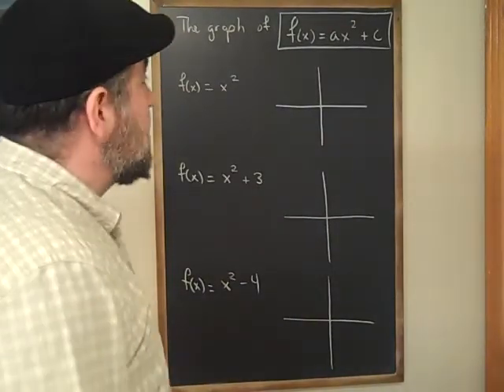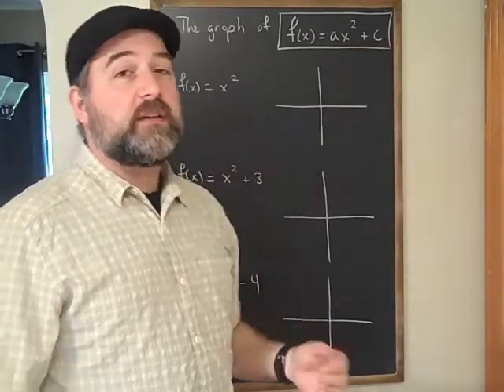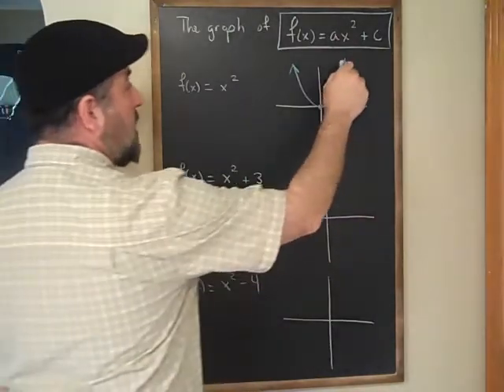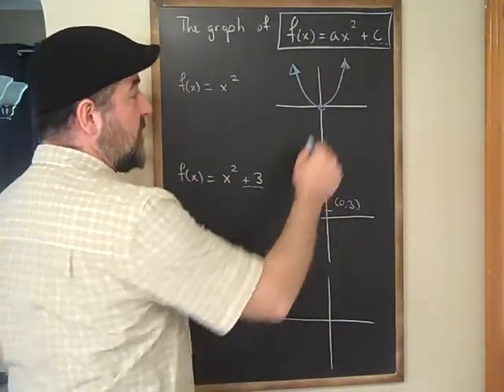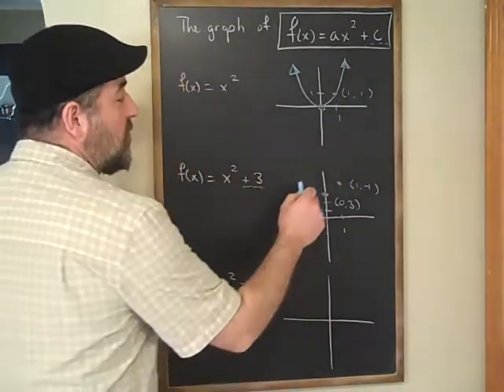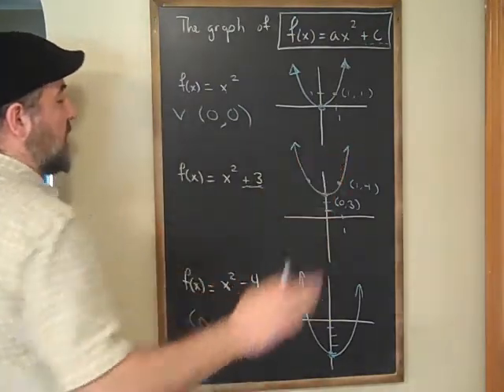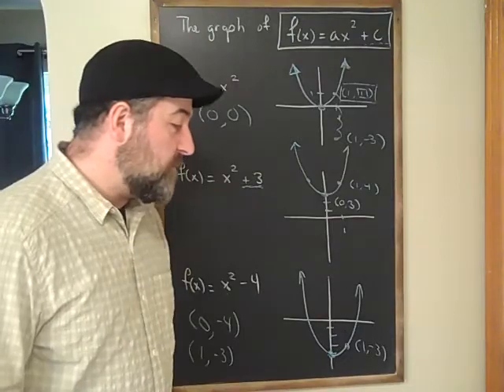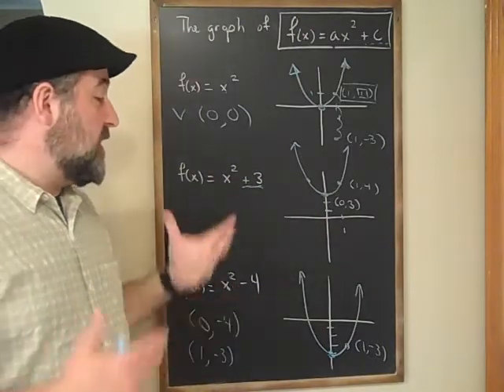ALG 1B (8-2) NOTES - Intro to f(x) = ax^2 + c